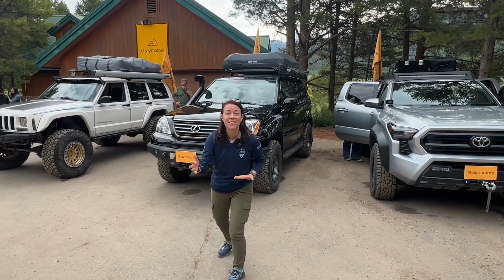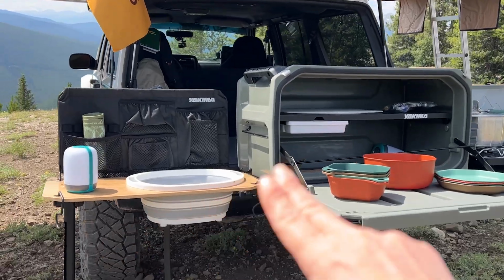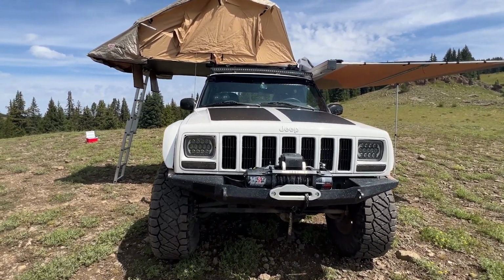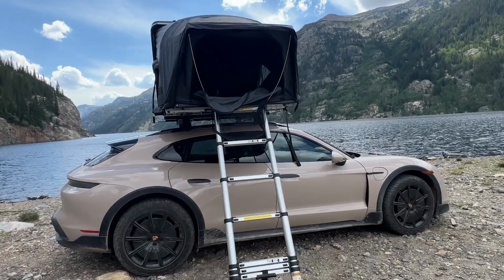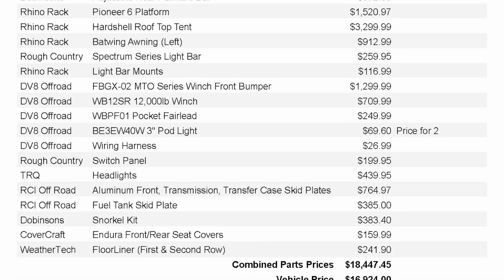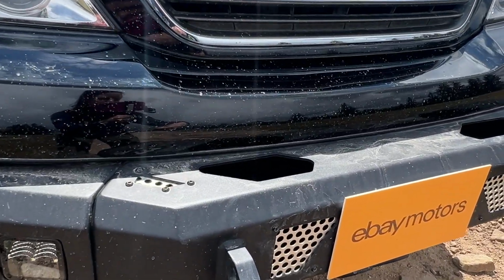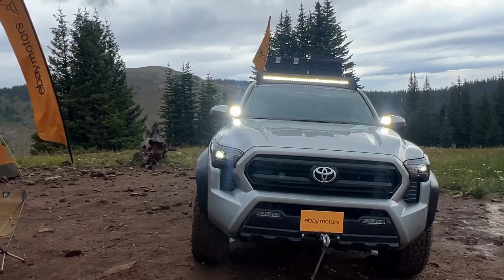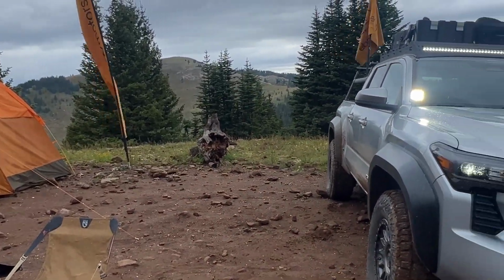Check Out These RIGS! eBay Motors Overlanding Builds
Our managing editor Jill Ciminillo got the chance to check out a variety of cool rigs from eBay Motors. They added overlanding gear to all of the 4 vehicles to showcase what they can do with their parts business.